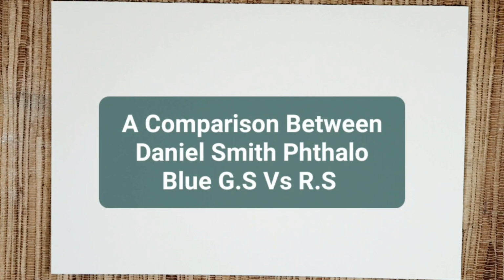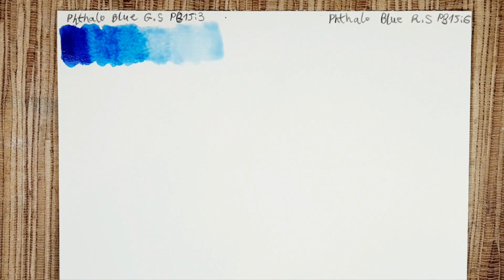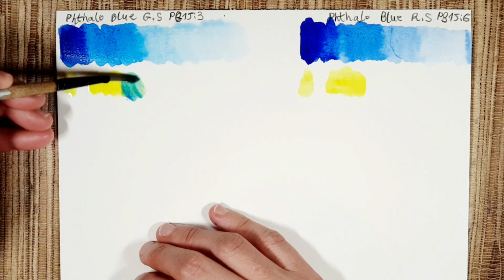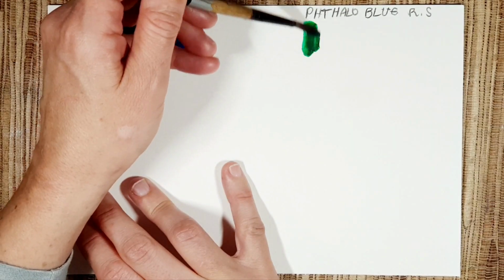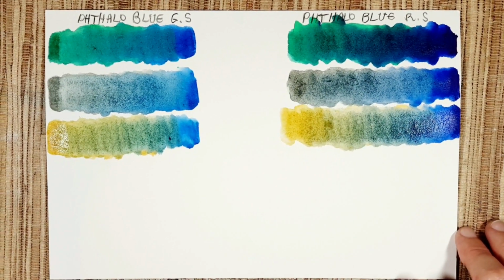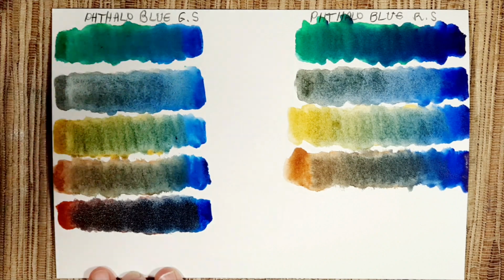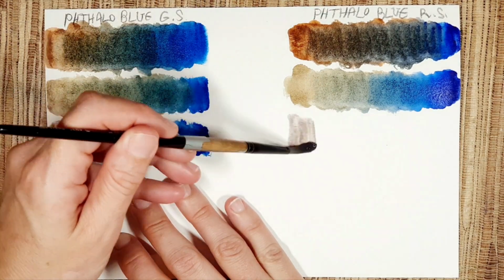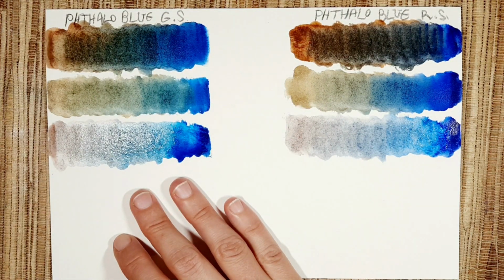A Comparison Between Daniel Smith Phthalo Blue G.S and R.S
Hello everyone,🌸

In today video I compare Daniel smith phthalo blue G.S and R.S watercolors.

Best wishes🌻,

Ifat flower

My Instegram:
Ifat Flower